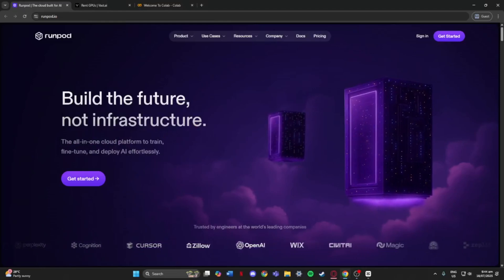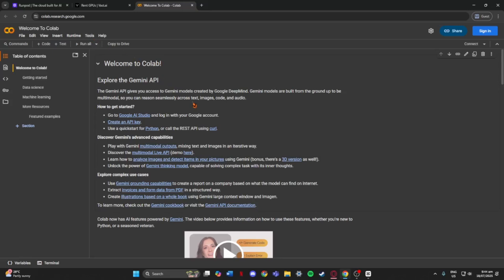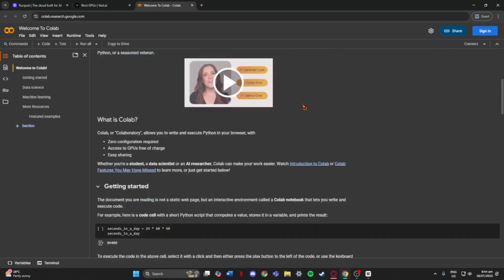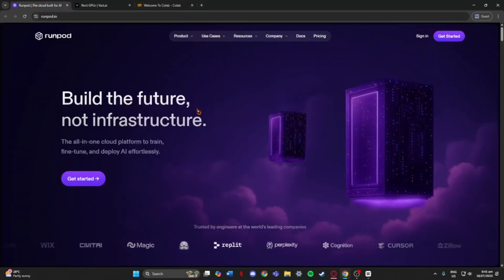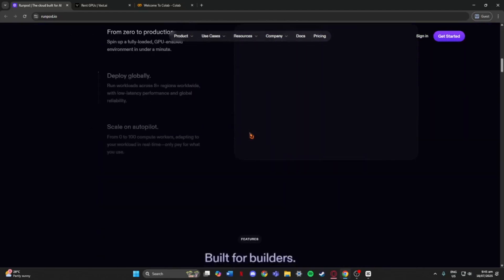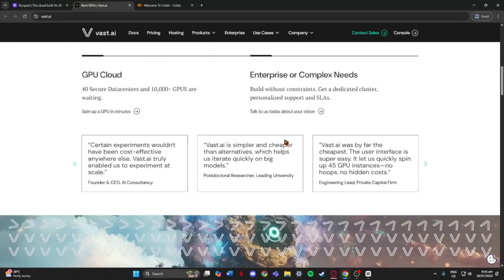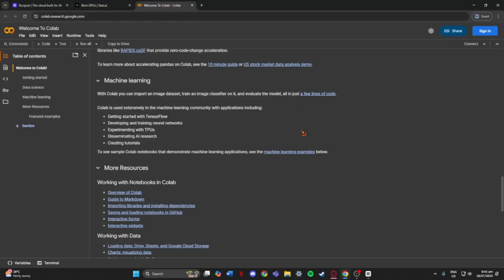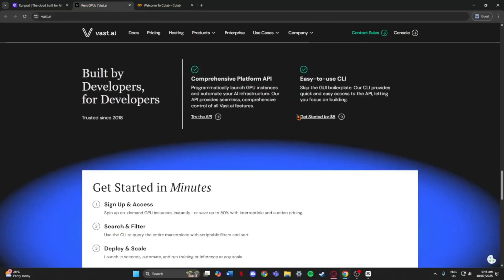RunPod vs Vast.ai vs Google Colab - Full Breakdown: Pros, Cons & Use Cases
RunPod vs Vast.ai vs Google Colab - When Free Isn’t Really Free
Runpod provides an affordable and flexible cloud platform for running machine learning workloads. It offers easy access to GPUs and allows you to rent compute resources based on your needs, ideal for developers and researchers looking for cost-effective compute power.

Vast.ai is a cloud infrastructure platform that lets you rent GPUs, CPUs, and other resources. It focuses on providing more affordable and customizable options for running compute-intensive tasks, especially in AI and machine learning, with the ability to optimize for price-performance.

Google Colab is a free, cloud-based notebook environment that provides users access to GPUs and TPUs for running machine learning models. It's widely used by researchers and developers for quick experimentation and prototyping, with easy integration with Google Drive.